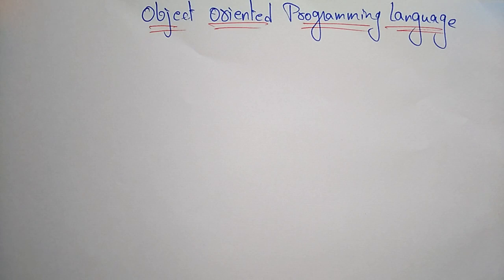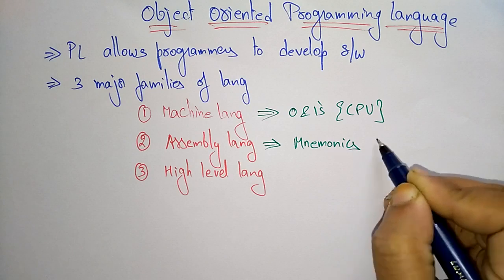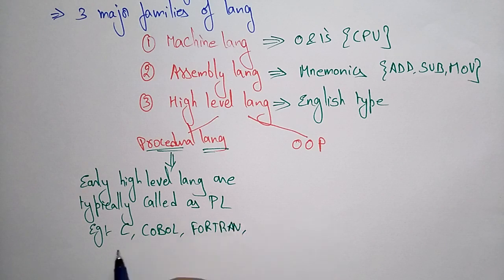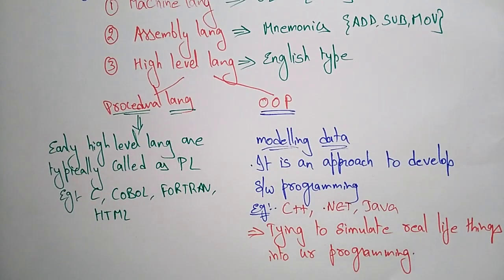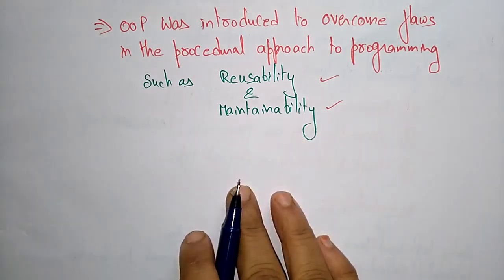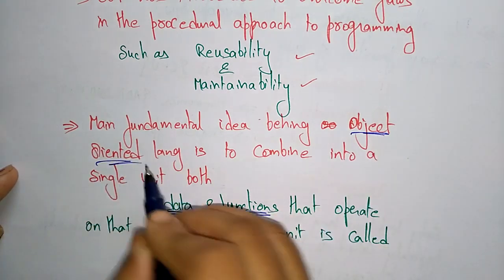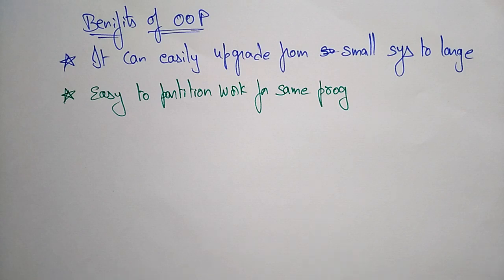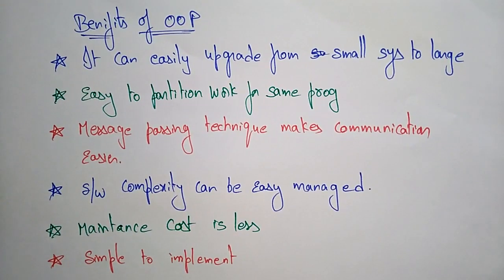01 Object Oriented Programming Introduction Lec 1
This video explains about OOPs concepts